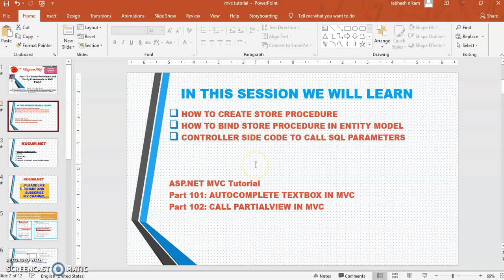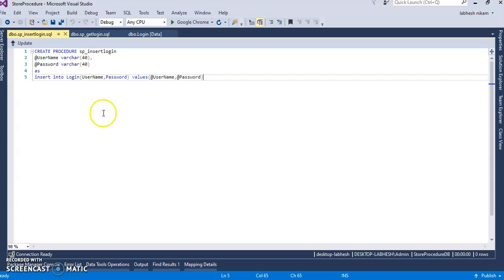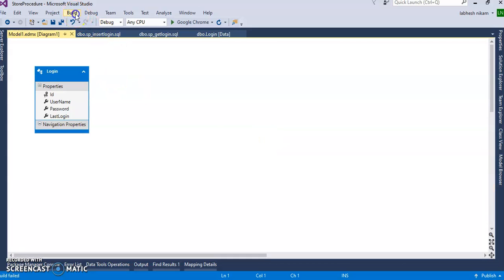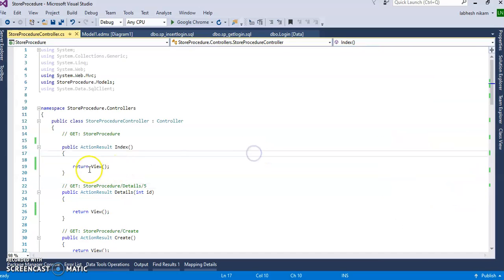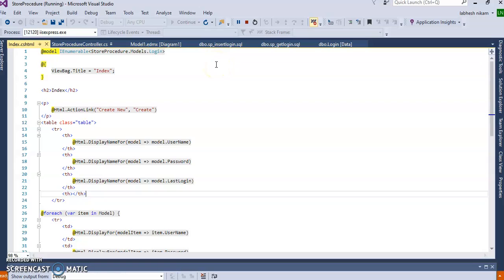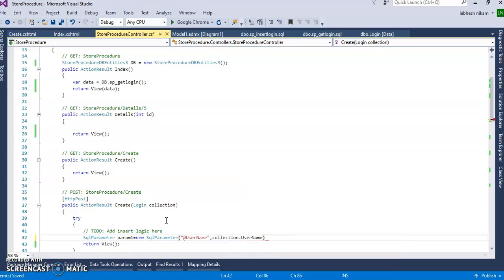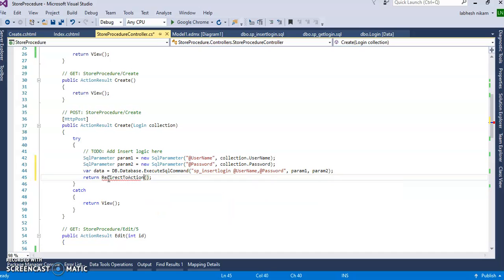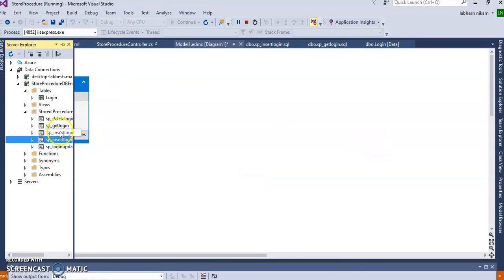Part 103|| Store Procedure and Entity Framework in MVC Part-1 || ASP.NET MVC, WEB API || LEARN C#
DISPLAY AND INSERT DATA USING SQLPARAMETERS